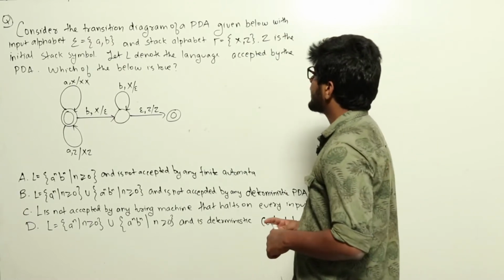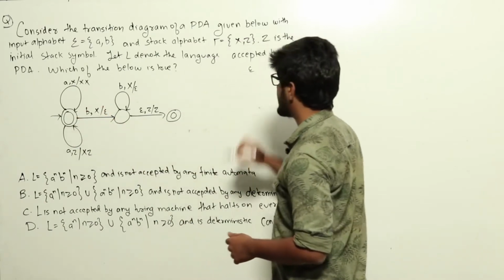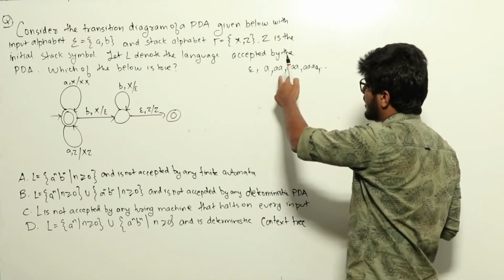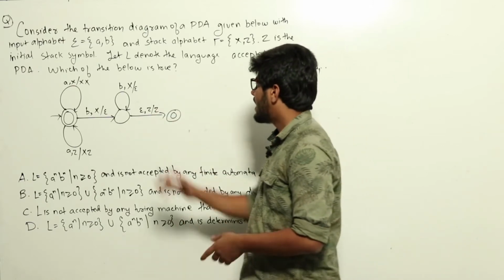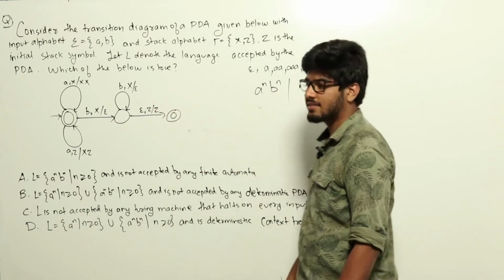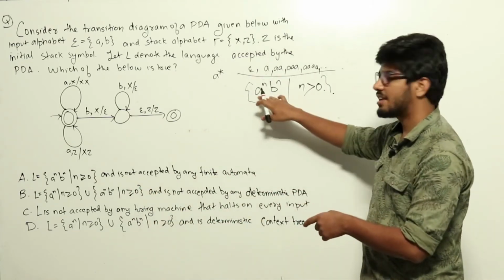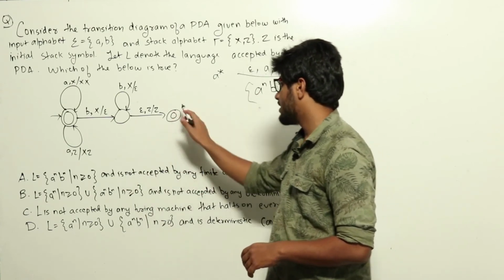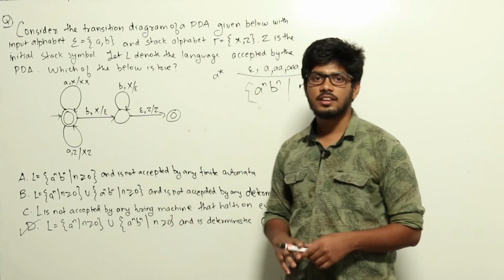TOC | PDA | CS GATE PYQs | GATE 2016 Set-1 Solutions | Solutions Adda | Q14 | GATE 2022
GATE CS 2016 SET-1 Q: Consider the transition diagram of a PDA given below with input alphabet Σ = {a,b} and stack alphabet Γ = {X,Z}. Z is the initial stack symbol. Let L denote the language accepted by the PDA.
Which one of the following is TRUE?